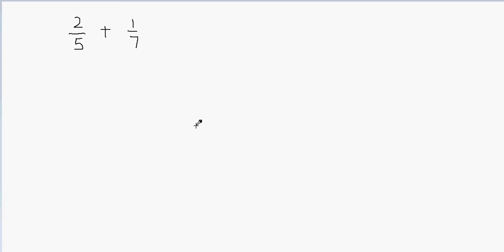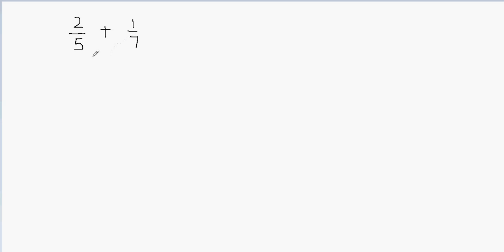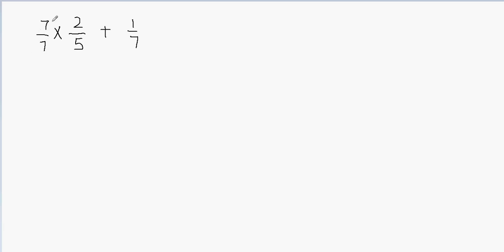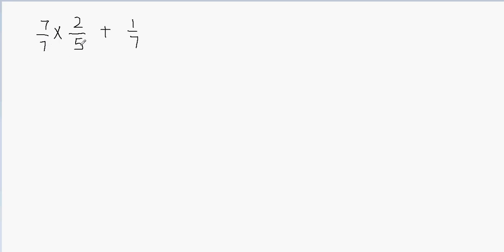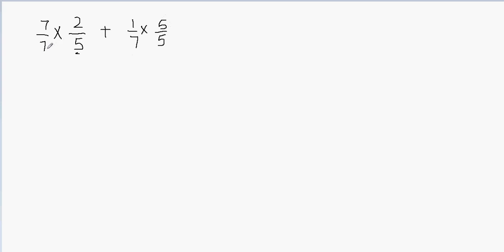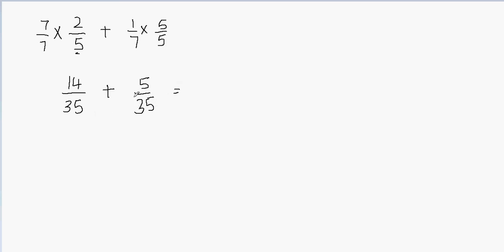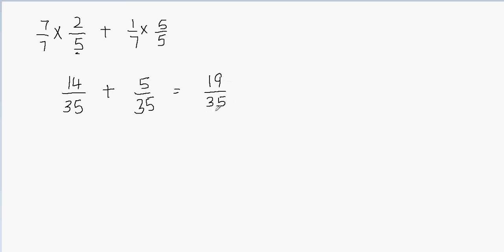How to add unlike fractions or adding fractions with different denominators.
This video teaches how to add unlike fractions or adding fractions with different denominators.